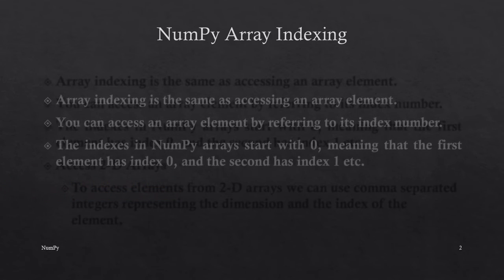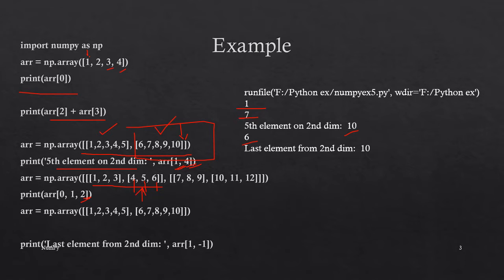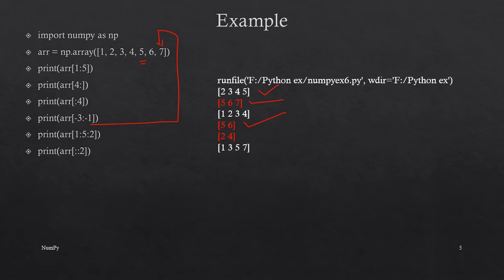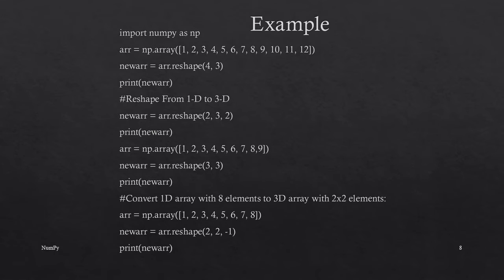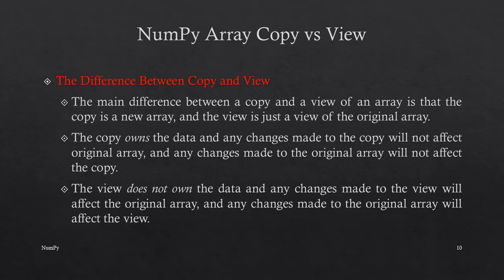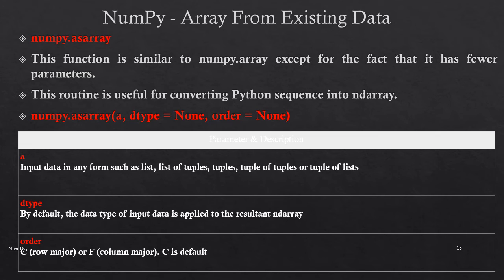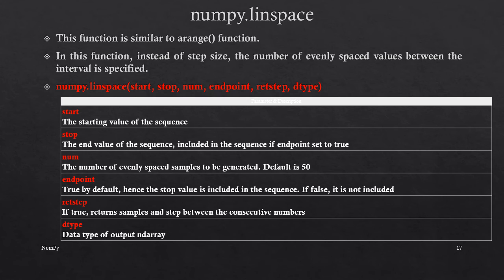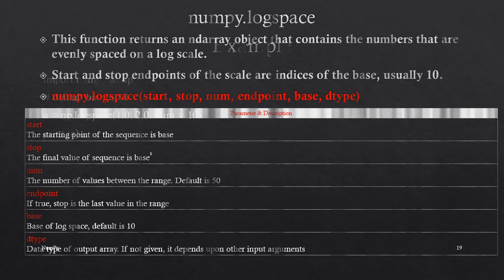Python – NumPy Part 2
Contents
Array indexing, slicing
reshape
Creating array from ranges, linspace etc

Prepared By
Deepthi M Pisharody
Asst Professor in Computer Science
Prajyoti Niketan College, Pudukad